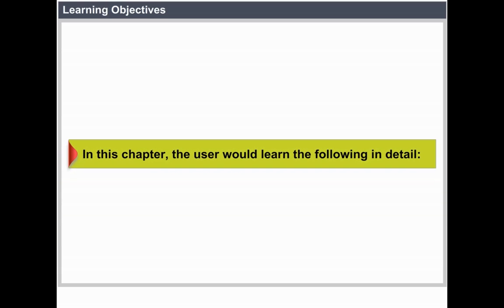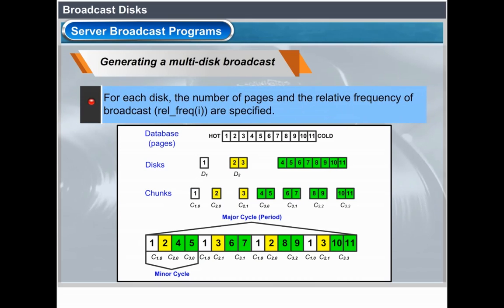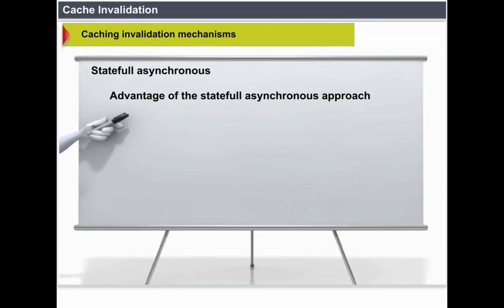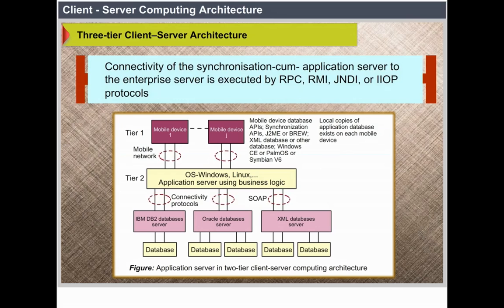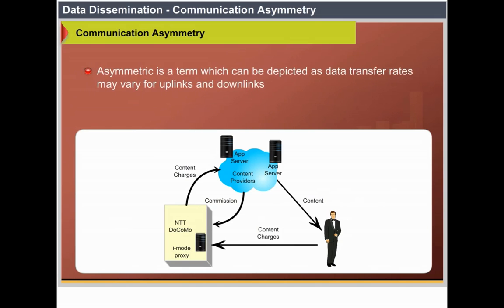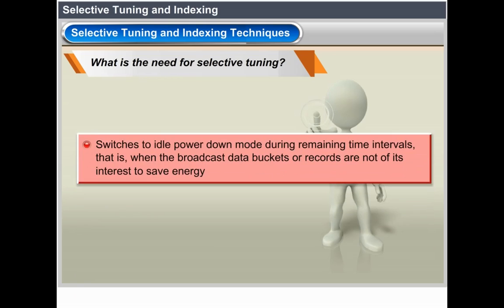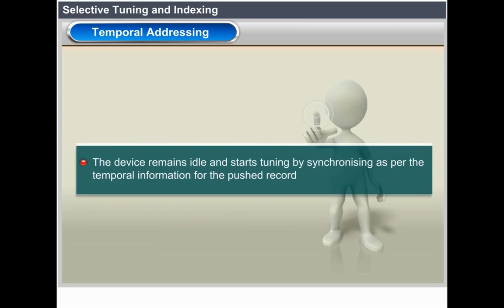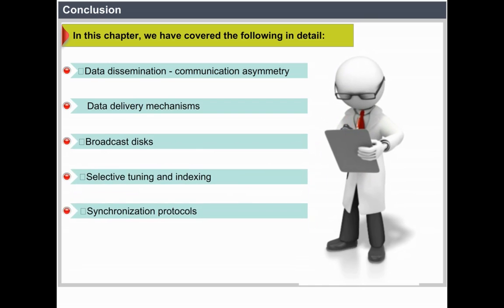MC 6 Mobile Data bases